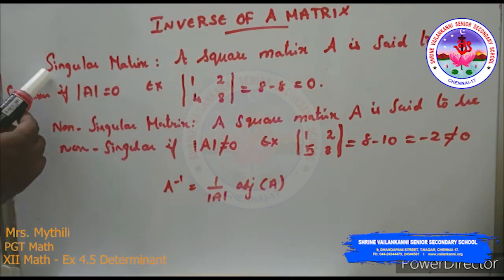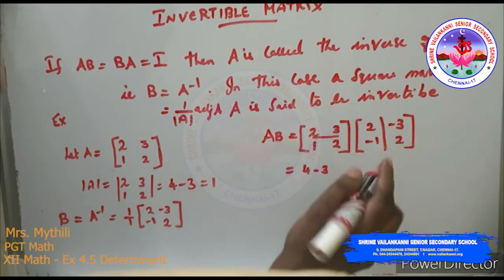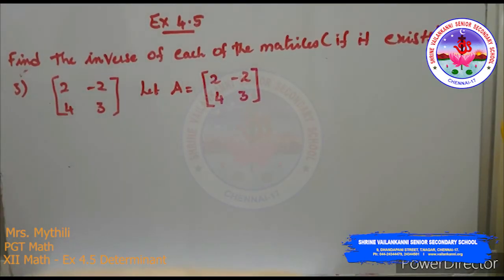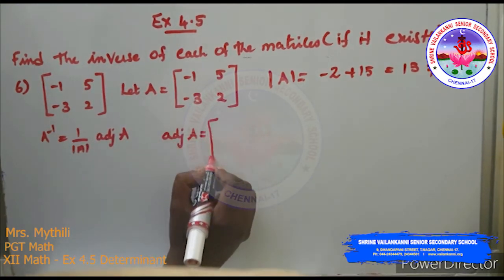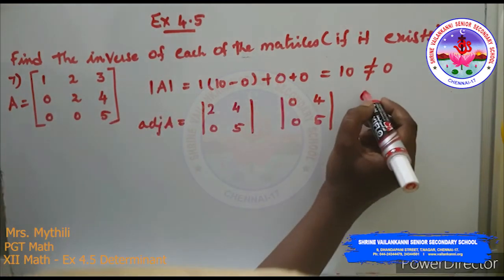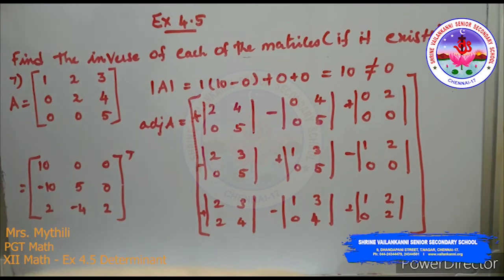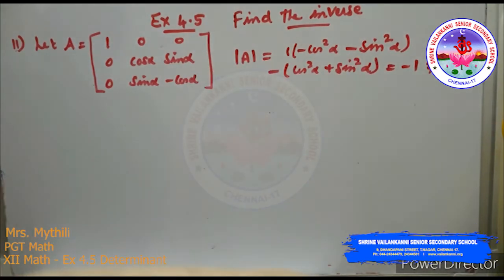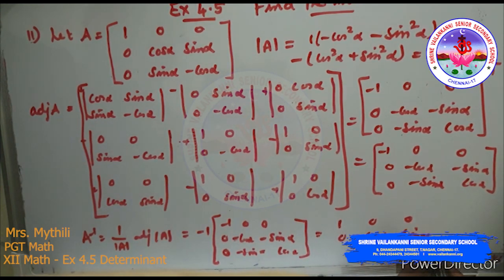SVSSS XII - Math - 3.3 - Determinant - EX 4.5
Duration: 14m41s